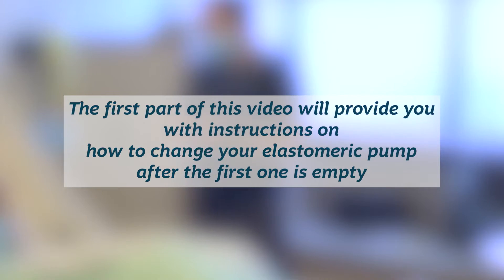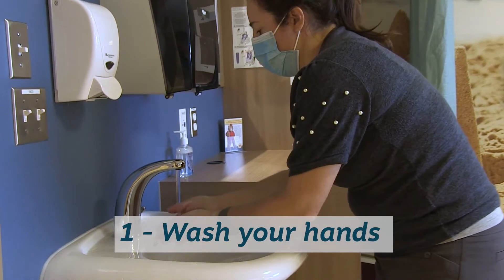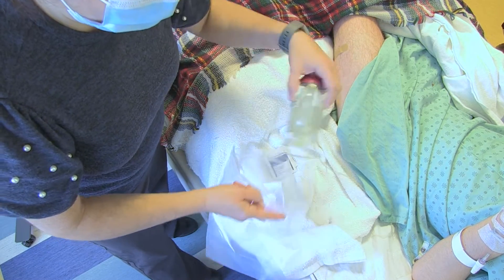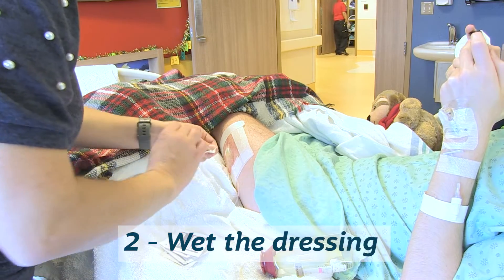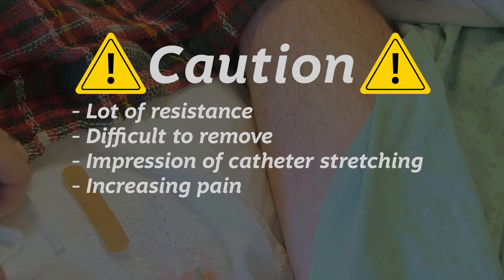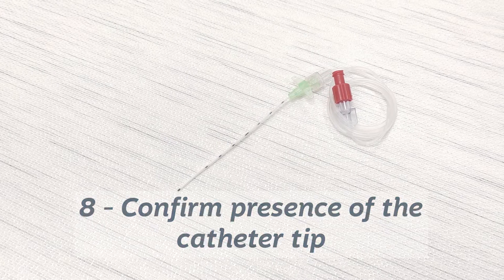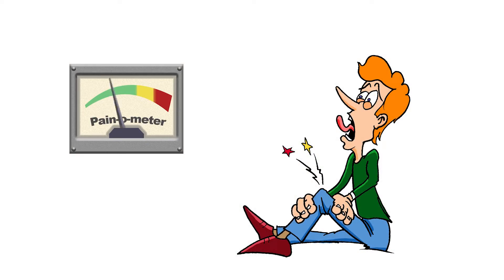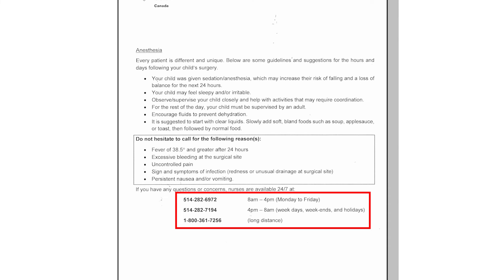Elastomeric Pump and Catheter Removal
How to remove an  Elastomeric Pump and Catheter at home.